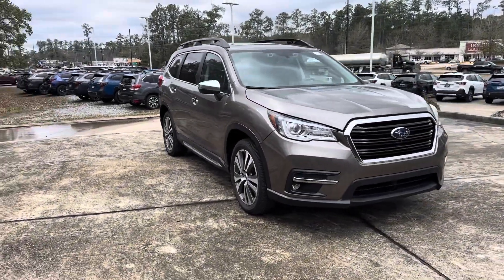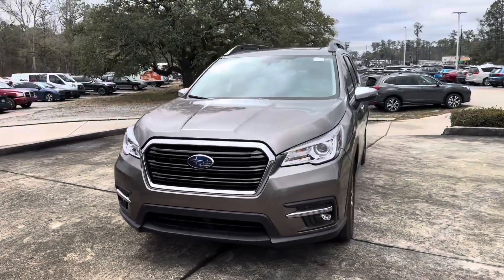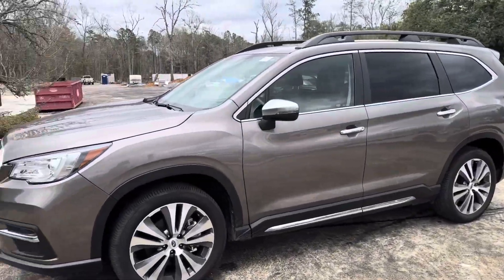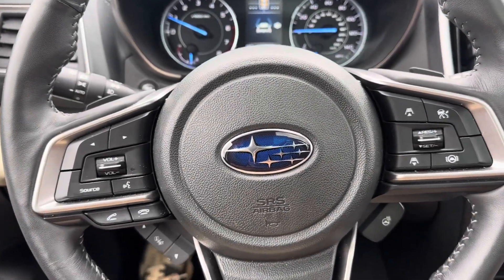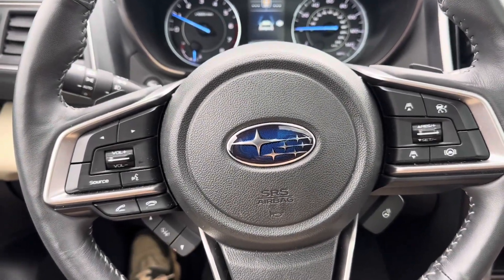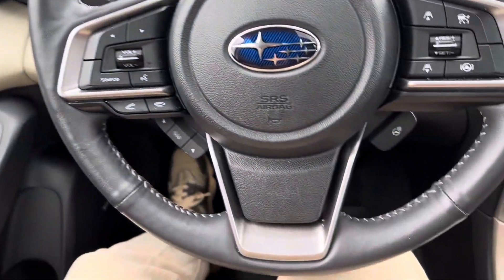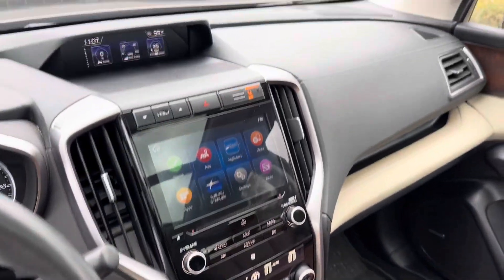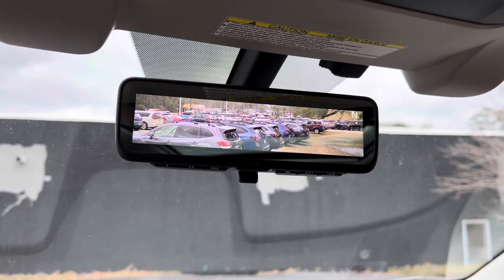Pre-Owned 2022 Subaru Ascent Touring: Quick Walk Around! [Stock#- SR11485 ]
Exterior :
Brilliant Bronze Metallic
Interior :
Java Brown
Highway/MPG:26 [3]
/ City MPG: 20 [3]
VIN: 4S4WMARD5N3469466
Stock: SR11485
Mileage: 12,700 Miles
Engine: Intercooled Turbo Regular Unleaded H-4 2.4 L/146
Model Code: NCM
Transmission: 8-Speed CVT w/OD
DriveTrain: AWD
Body Style: Sport Utility

Thank you for your interest in Baldwin Subaru. We apologize if there is any lack of information on your vehicle of interest. We try to post as fast as possible to help keep customers up to date with our inventory.